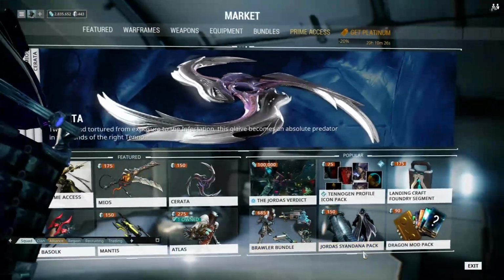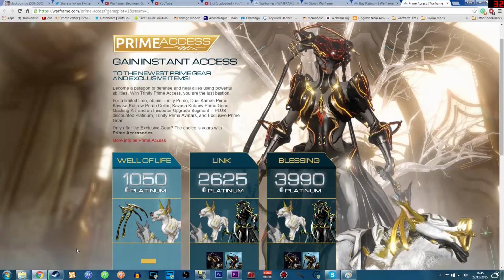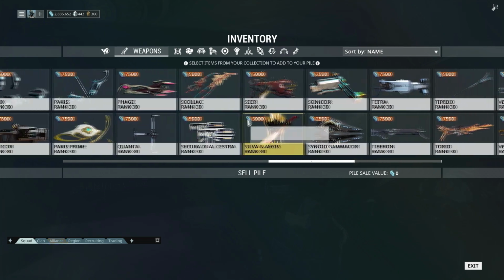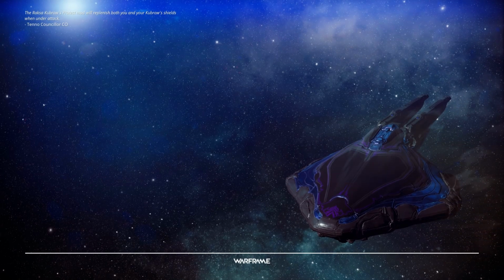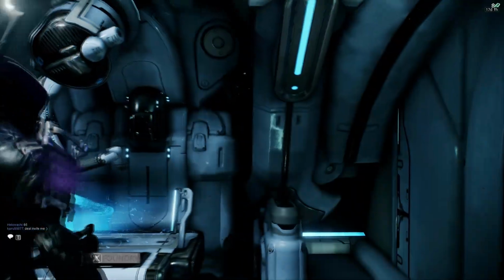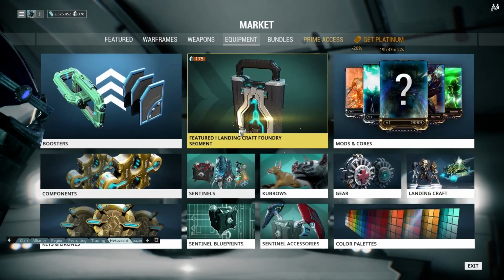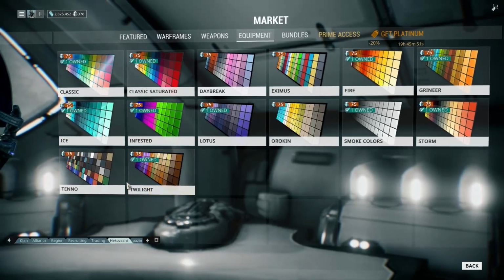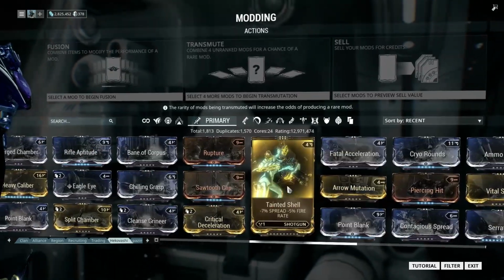Warframe Guide - Platinum & trading - How To Get It And How To Use It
00:00 - What is platinum? How do you get it?
02:40 - Weapon & Warframe Slots
03:55 - Trading (Weapons and prime parts)
9:13 - Boosters & Color Palates
11:48 - Mods + Maxed mods

This video is dedicated to platinum. How to buy platinum and how you can make platinum without paying real money! This video also shows new players how to wisely spend their platinum and not to waste it!

I talk about all of the things that are worth buying and encourage new players to stay away from the temptation of cosmetics till they progress. I hope this video helped you and explained pretty much everything you need to know about platinum.

Click this link below to sign up with me and earn us both some awesome rewards!
urlencode(Space Ninjas needed! Help me take back the solar system in Warframe and we’ll both get awesome rewards!
The Warframe Wikipedia! Go here for detailed information on all frames, weapons and more!

PS: Feel free to message me if you wish to play with me or have any questions. Also any abusive or harassing comments (towards me or other viewers) or scams or anything else that I see will earn you an immediate ban from my channel. Thank you watching the video and helping to make a friendly community :)